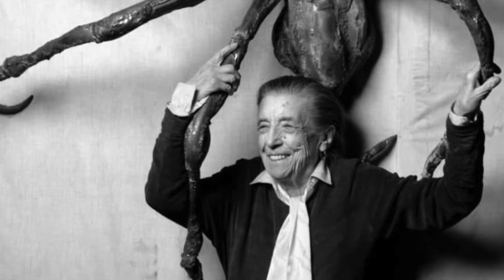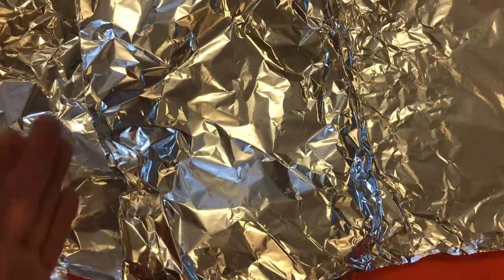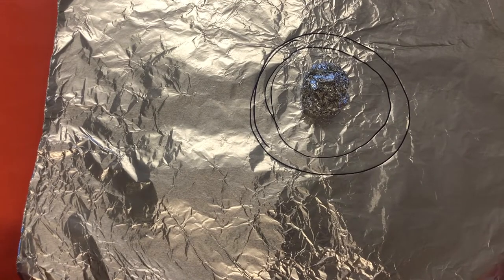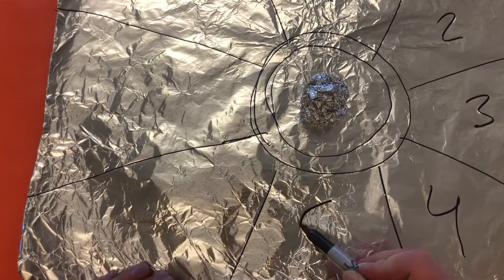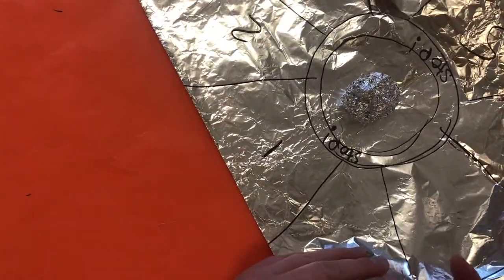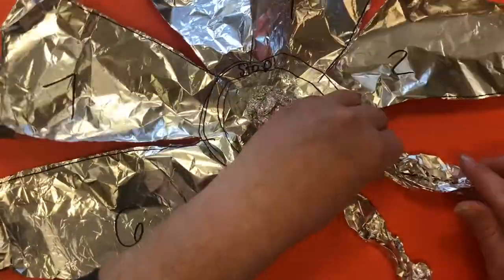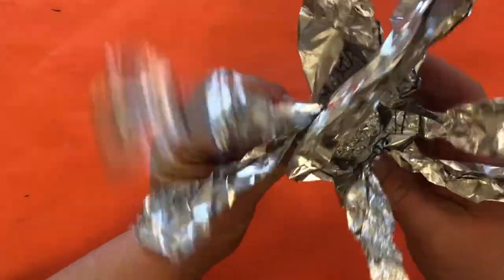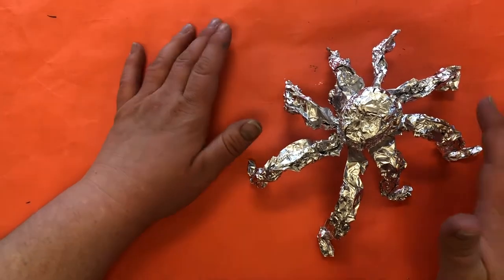Louise Bourgeois inspired Spider Sculptures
Today we are making spider sculptures inspired by Louise Bourgeois using aluminum foil,